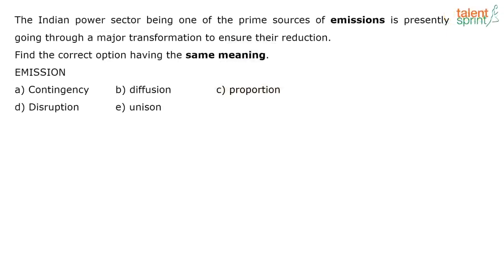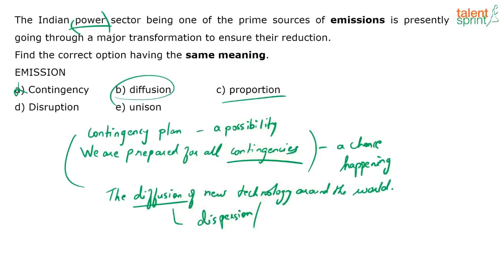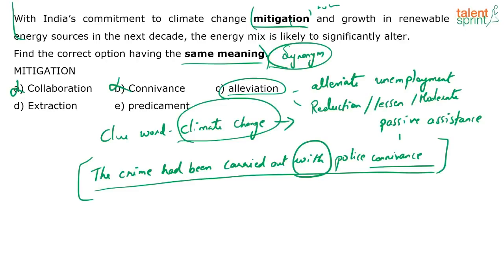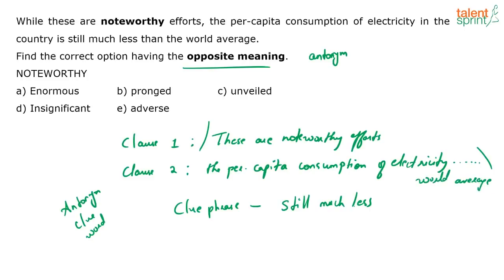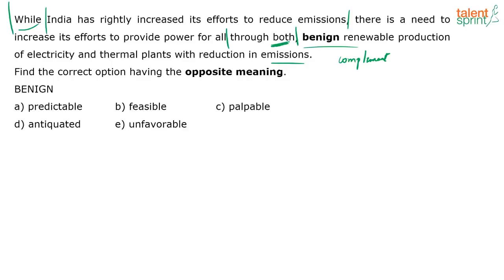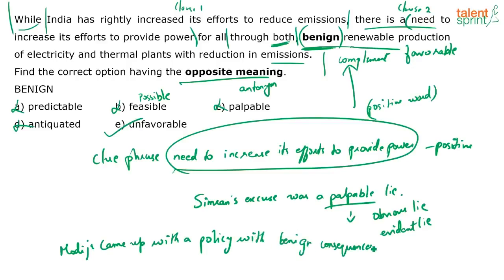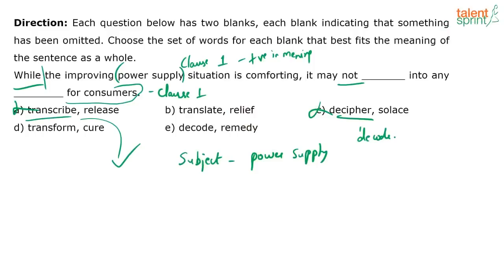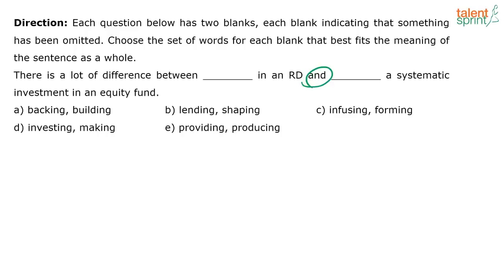Tips & Tricks - Context Clue | English Grammar | TalentSprint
Subject: English Language
Topic: English Grammar
Sub-topic: Tips & Tricks - Context Clue

Happy learning!